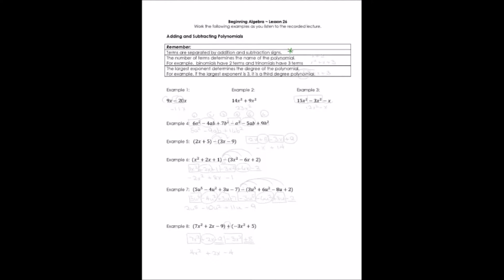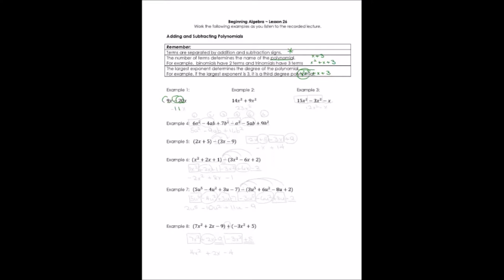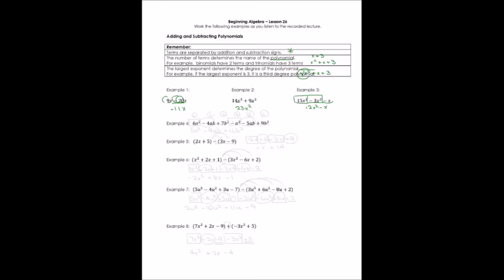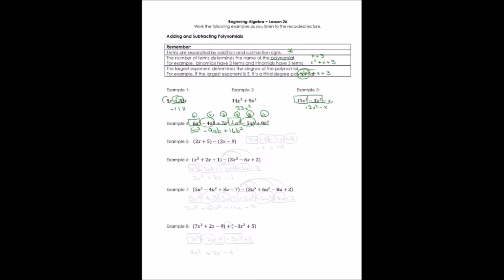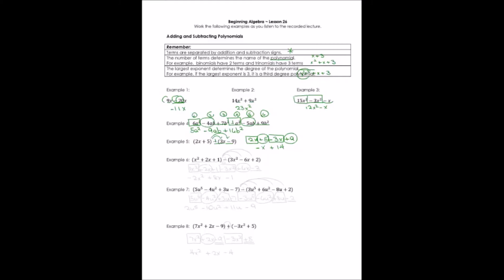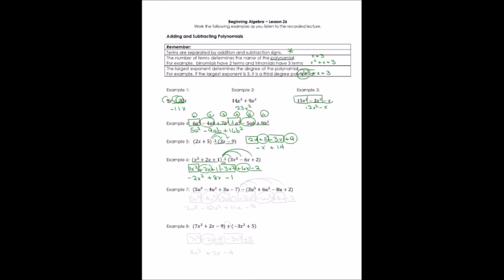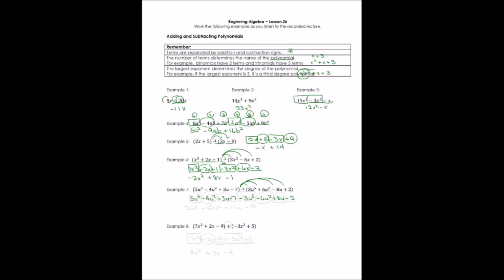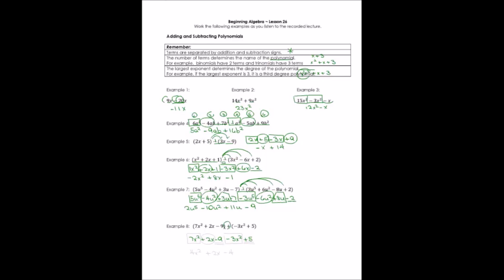61 Adding and Subtracting Polynomials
In this video, Dr. Milner discusses adding and subtracting like terms in polynomial expressions.